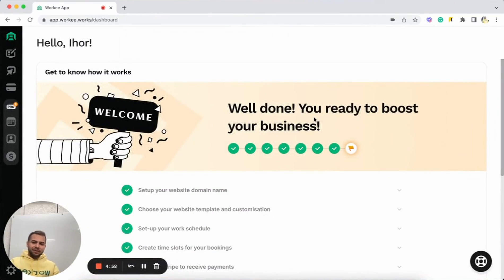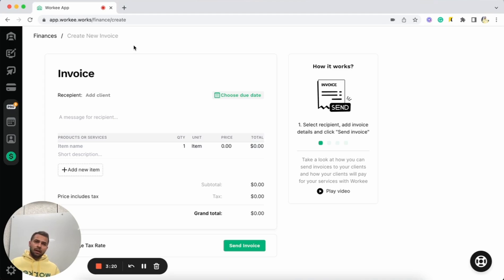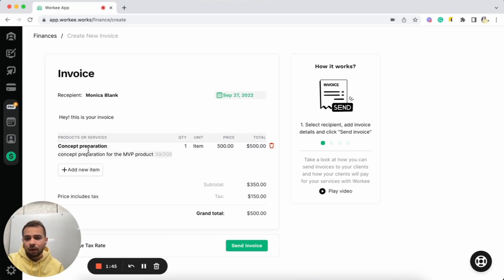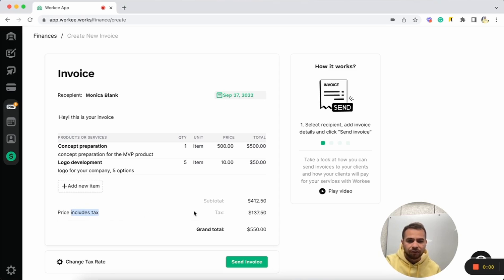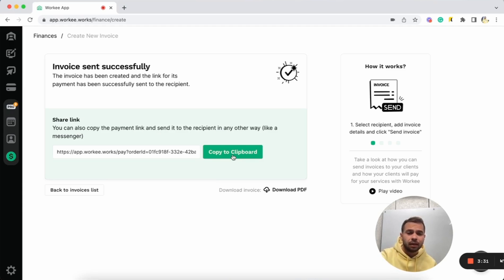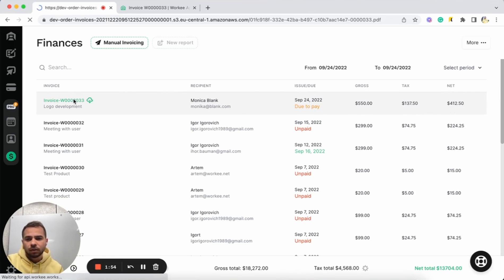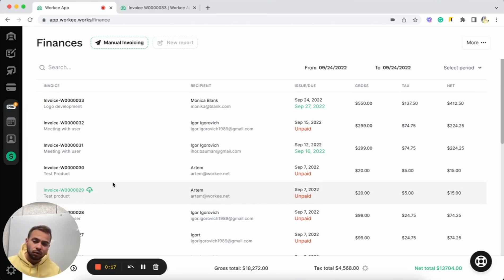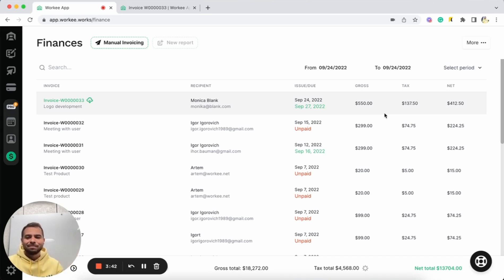How to use invoicing and get paid? | Simple invoicing with 0% fees from Workee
How to create an invoice in a few clicks? 🧐
How to get paid for your services? 🧐
How to charge your clients and get money without fees? 🧐

🎉 Workee - simplest personal free website builder with built-in bookings, scheduling, payments and video calls. We make it easy to create your personal website, connect payments and set-up booking system in less then 1 minute. Workee charges 0% fees from all your payments, no limits!

Your Personal story starts today with Workee.
Workee is 100% free. Upgrade anytime🚀

LetsWorkee Let's Workee!